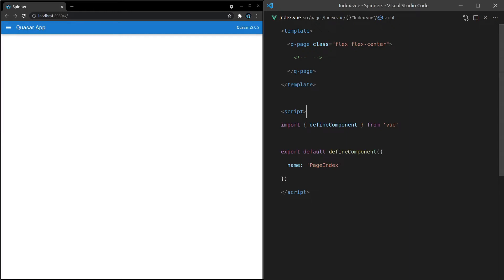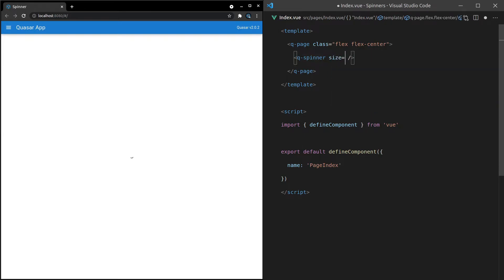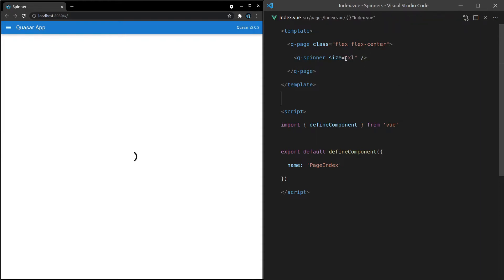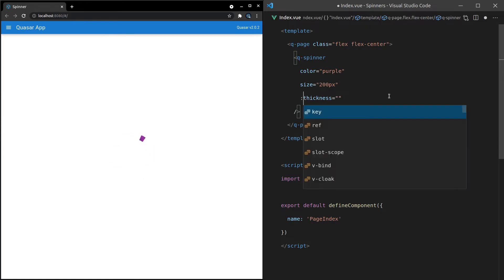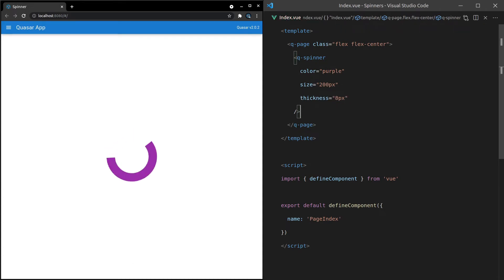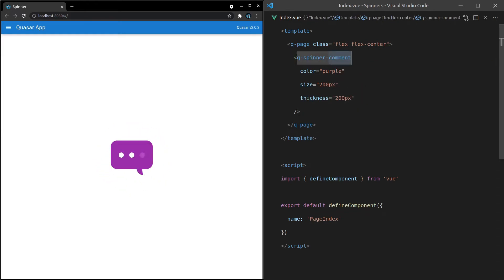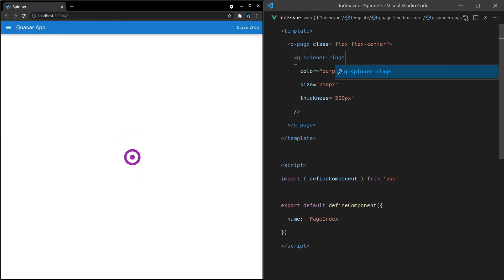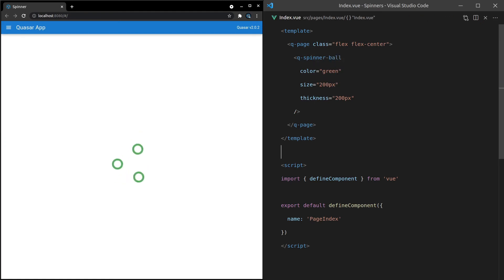Learn Quasar Components - QSpinners